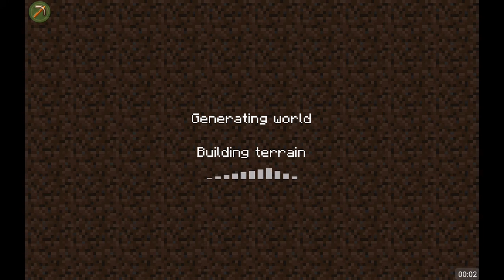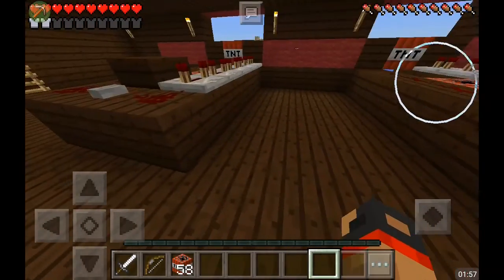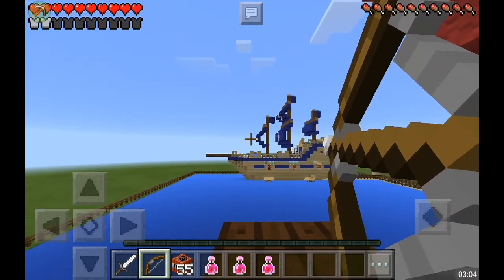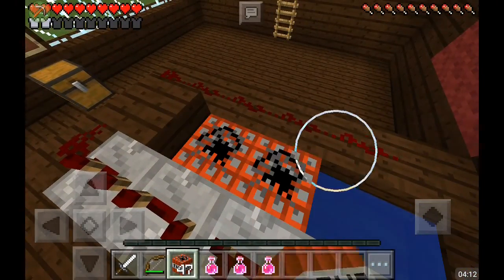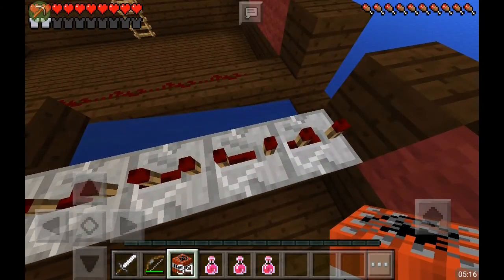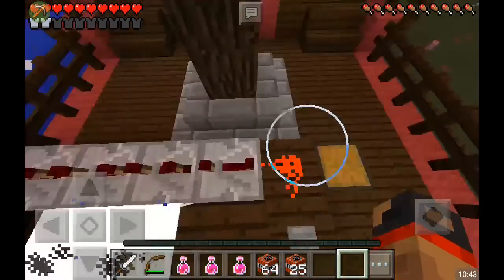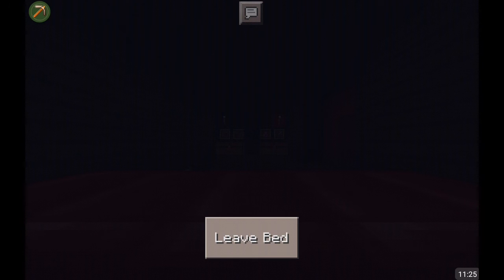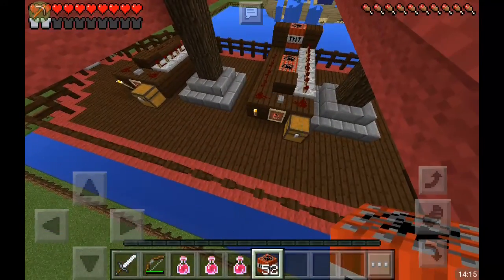"WATCH ME EXPLODE" Minecraft Warships ep 1